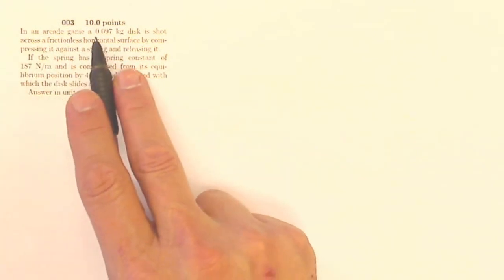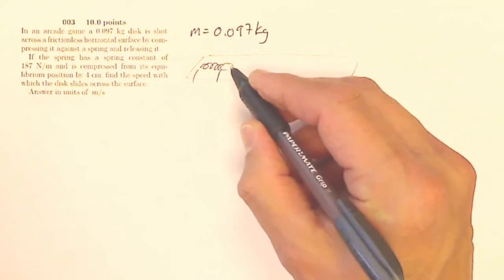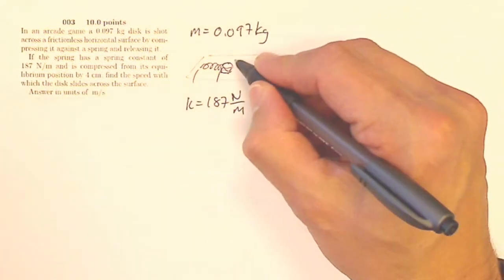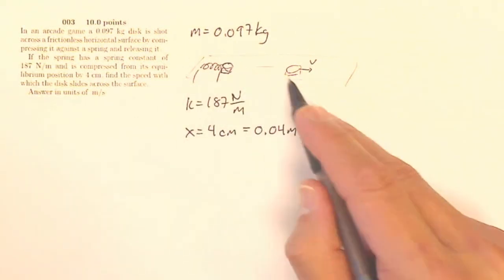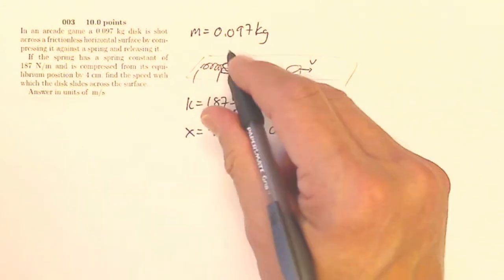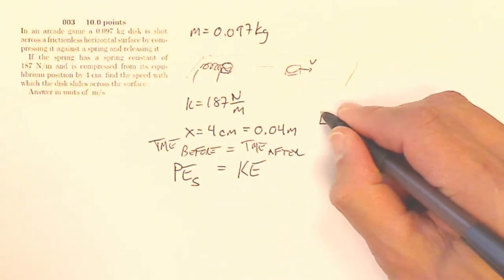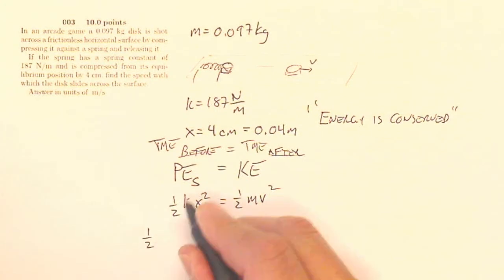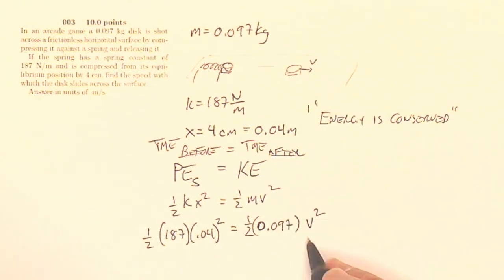AP HW 05.2 Q 03